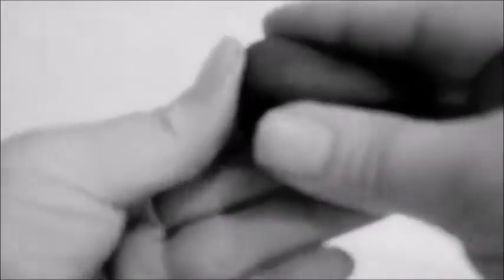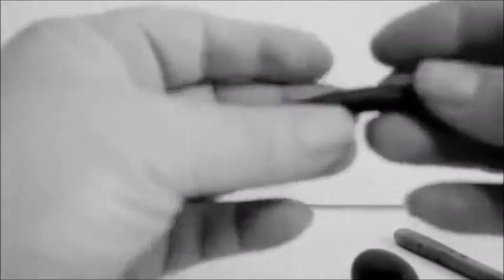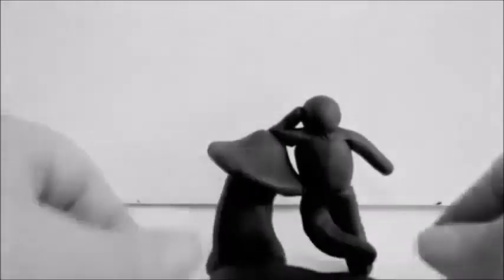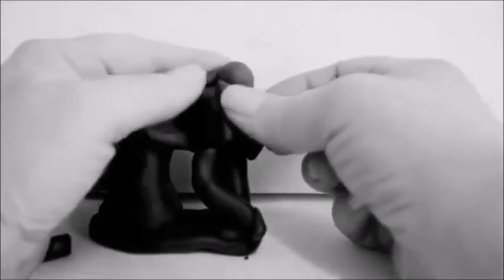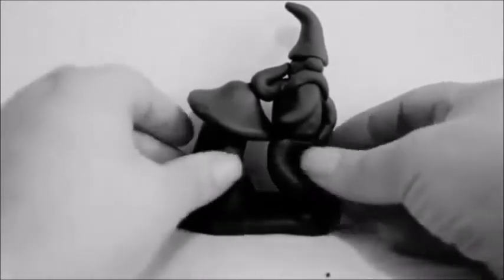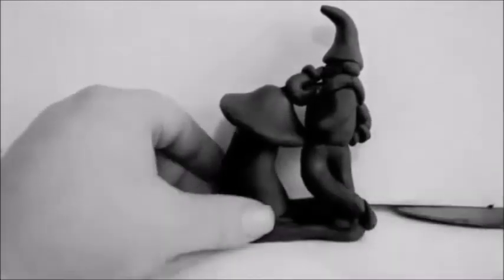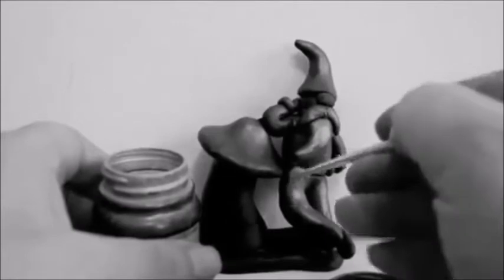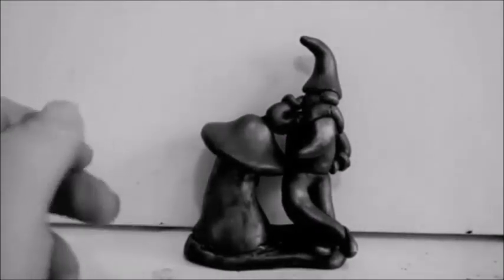DIY Gnome In Polymer Clay Tutorial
This is a detailed tutorial start to finish. It is a remake from an earlier video. as well as my playlist on sculpting figures in clay